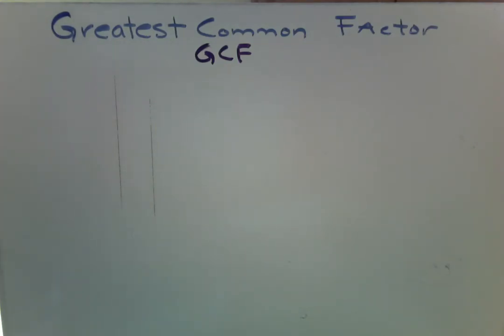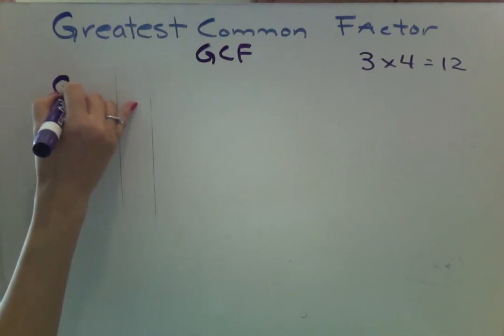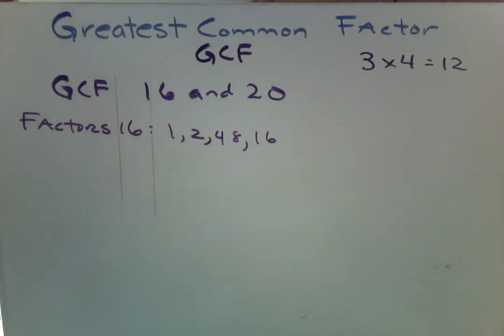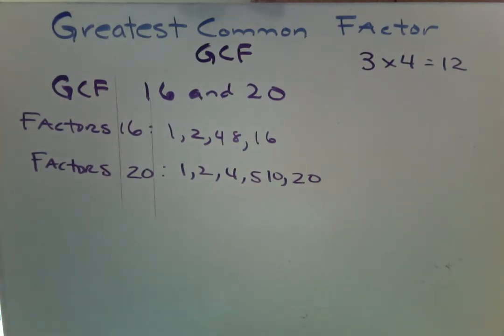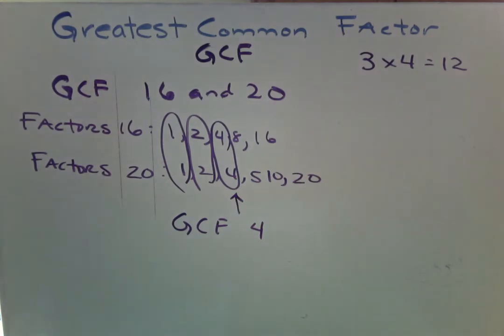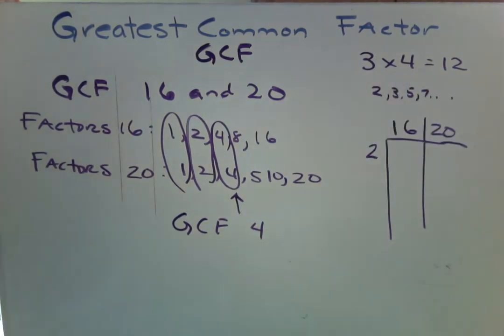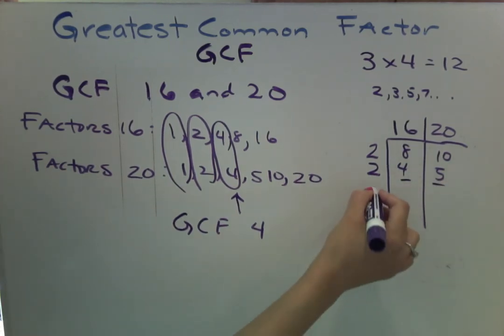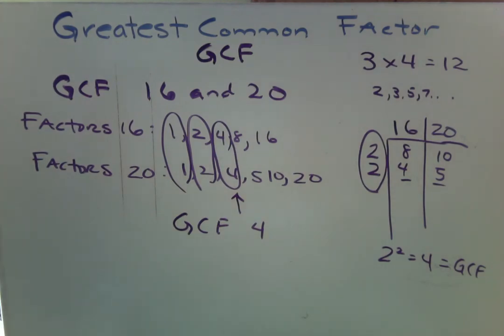GCF - Greatest Common Factor (Easier Method) (3 of 7)